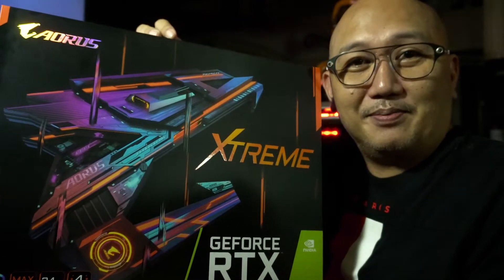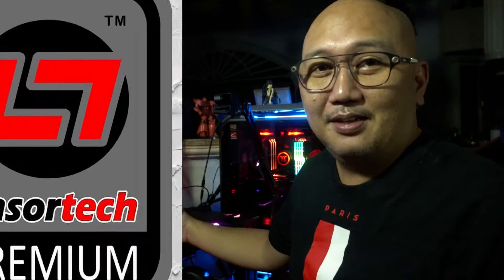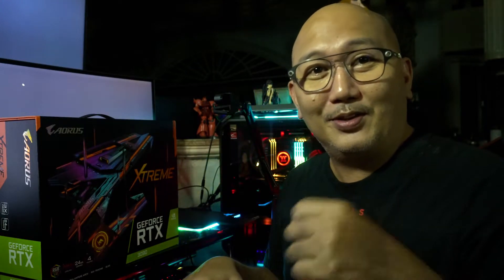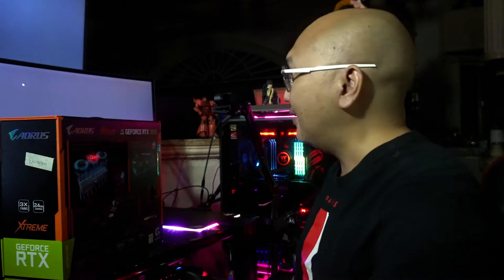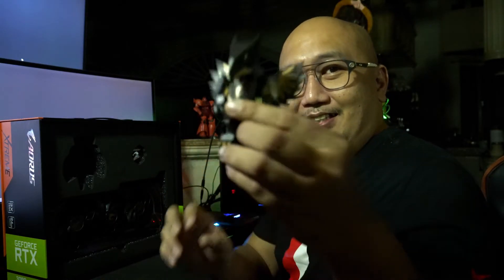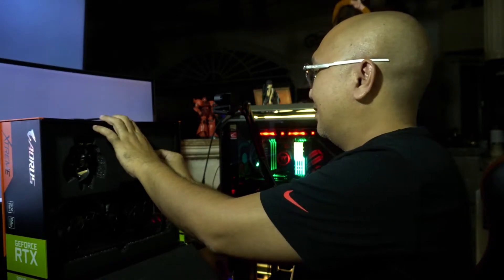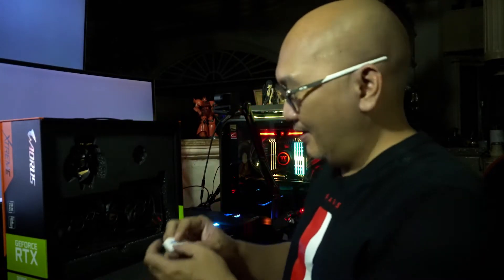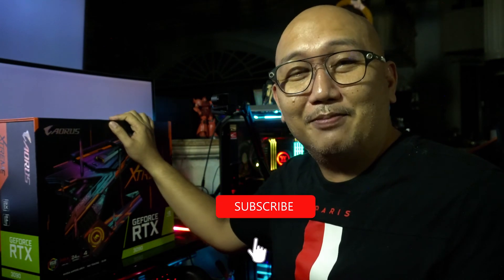Auros 3090 Extreme Unboxing